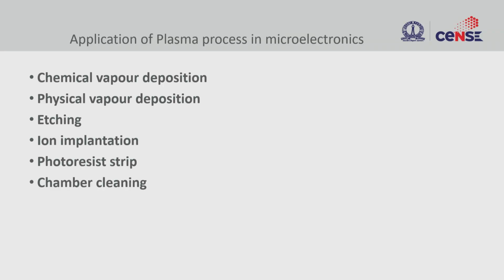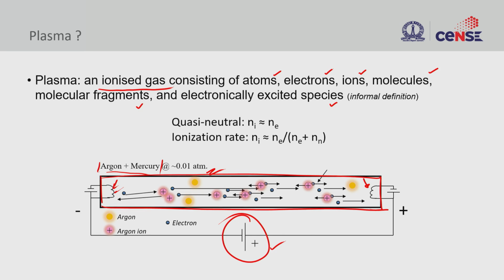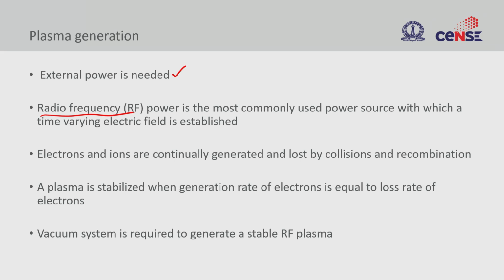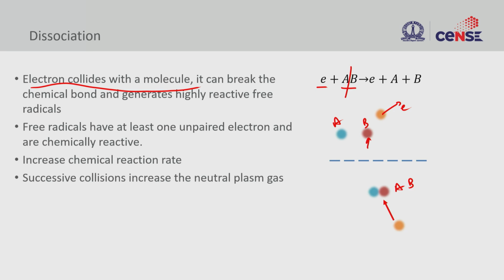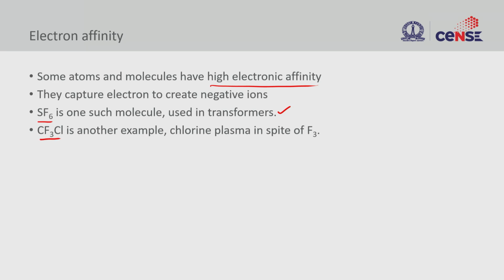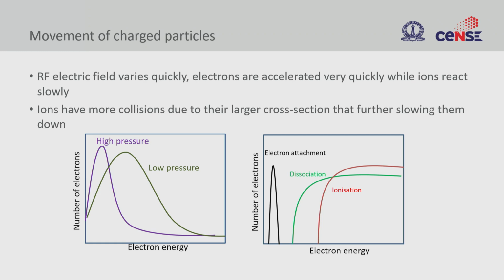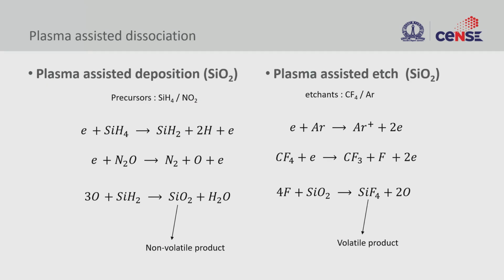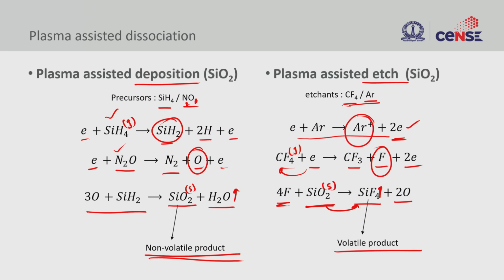noc19 bt29 lec46